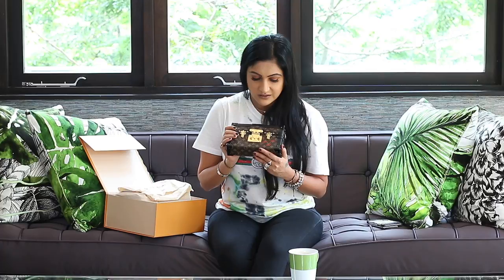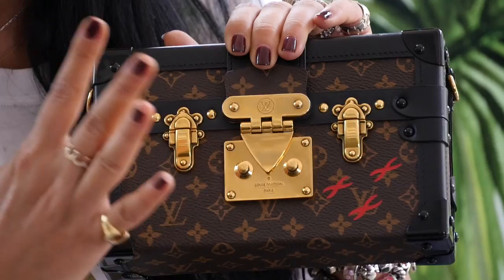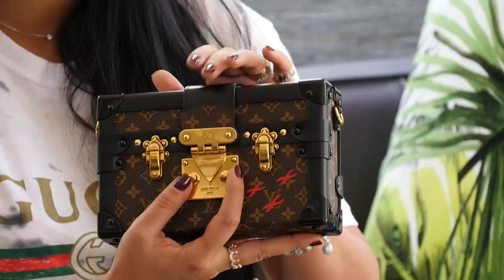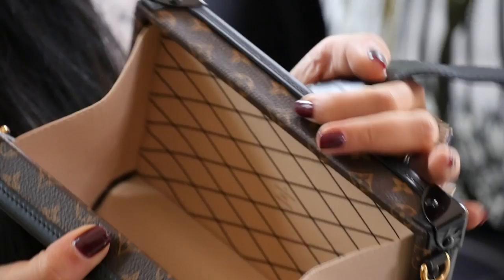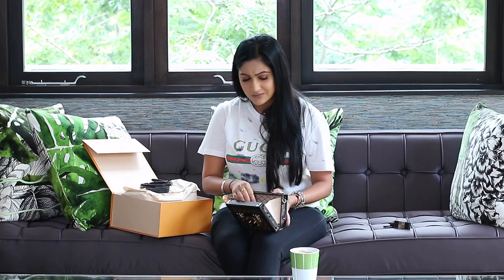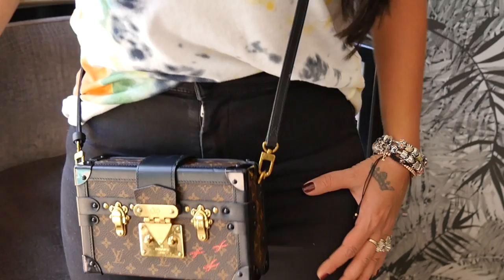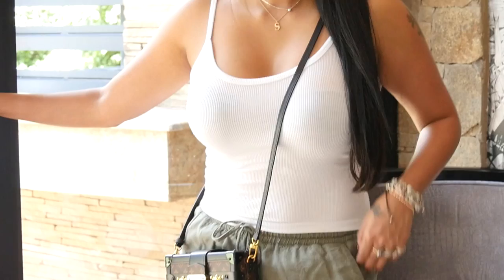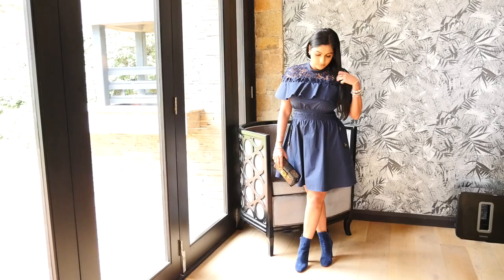LOUIS VUITTON'S PETITE MALLE | FULL REVIEW & OUTFITS | Sonal Maherali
One of the most iconic and noteworthy pieces I've ever had the chance to invest in has got to be Louis Vuitton's Petite Malle.

This bag is so different and unique, not to mention it does make a few heads turn.

I got mine a few months back, and I've never looked back!

So this time I've reviewed this bag AND I've shown you how I'd pair it with at least three different outfits. It's a new way of sharing my love for all things luxury, and I do hope that you love this video too!

Love and Lite!